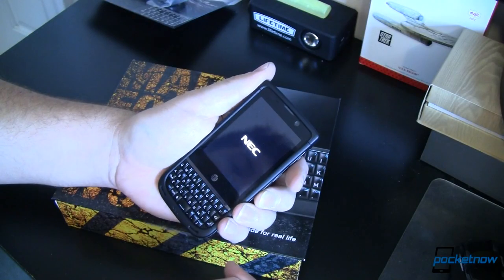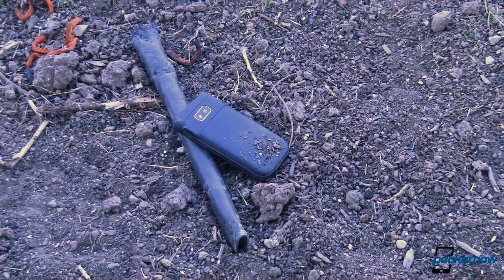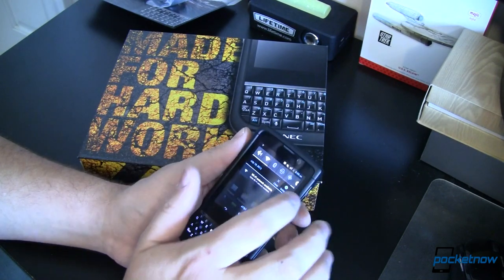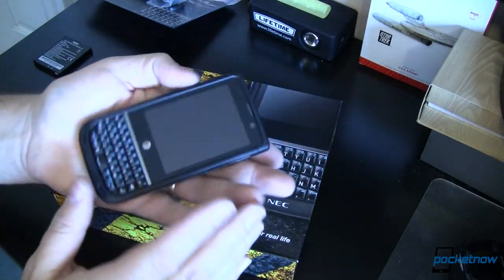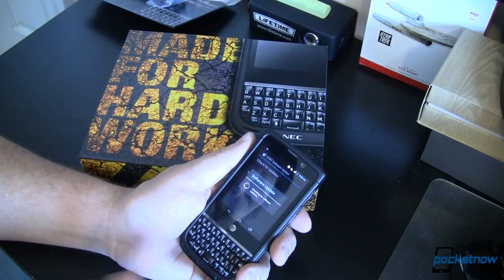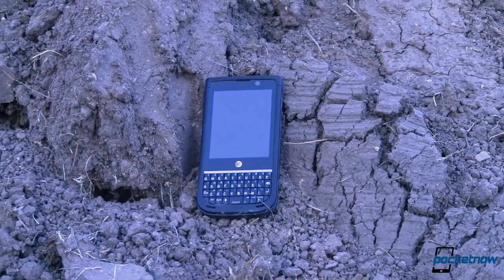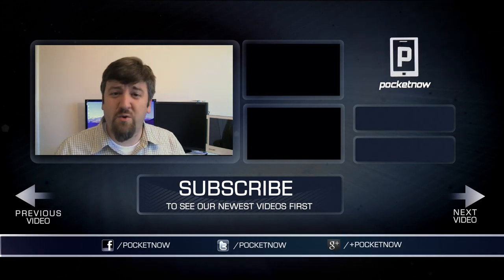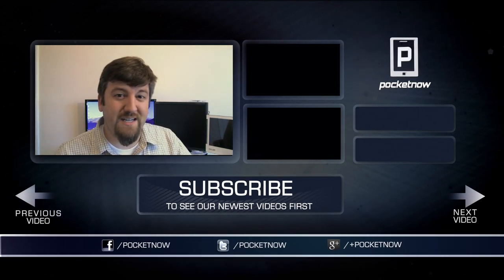Hands-on with the rugged NEC Terrain | Pocketnow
Not long ago we unboxed and showed off the hardware of the NEC Terrain for AT&T. But you weren't content with just that, you wanted to see us abuse it.

Some people might call me "soft". I have a desk-job. I drive a Prius. Other than the goatee, on the outside I'm not what most people would call "rugged". While that may be what most people see, I also build stuff. I get my hands dirty. While I won't claim to be as rugged as others who do really hard work every day, I can certainly value the benefits of a good, durable smartphone that I won't have to worry about breaking. Luckily, the NEC Terrain lives up to its motto: "Made for hard work".

The NEC Terrain is a water-resistant, rugged device that sports a keyboard, and considering that its primary purpose is to be rugged and durable, it's a pretty nice nice phone.

The Terrain is rated IP-67 for dust and water immersion; and Military 810G for shock, extreme temperatures, and salt fog; yet it still manages to cram a push-to-talk button and QWERTY keyboard inside its rugged shell.

On the inside, the NEC Terrain is a little on the light side. Although is has a dual-core 1.5GHz Snapdragon S4 8960 processor, it only has 1GB RAM and a 3.1-inch, 640x480 screen, this smartphone isn't going to win any performance contests. It's running Android 4.0 Ice Cream Sandwich, which seemed a little out of place to us, but overall the device is pretty snappy, and we didn't notice any hanging or lagging -- except when it took us two or three times to tap a somewhat small on-screen button.

If your job has you in "the field" more than in an office, and you want a phone that's a little more durable than the relatively fragile flagship devices from the major OEMs, the NEC Terrain is a great mix of performance, specs, and durability.